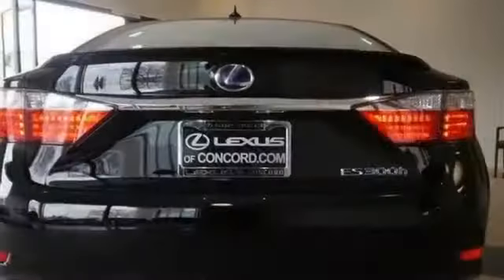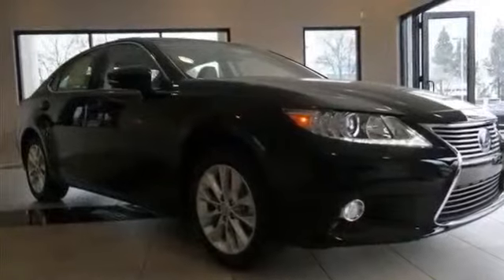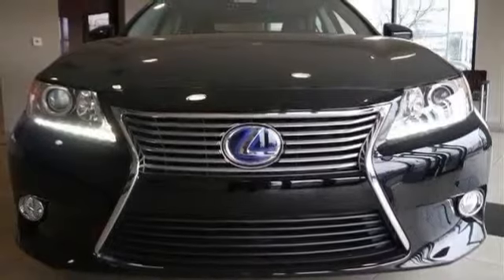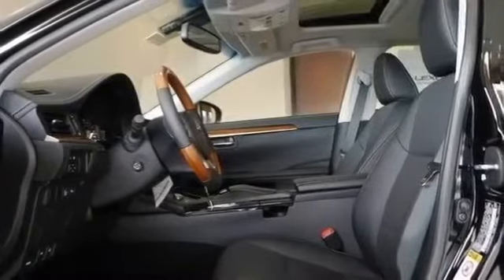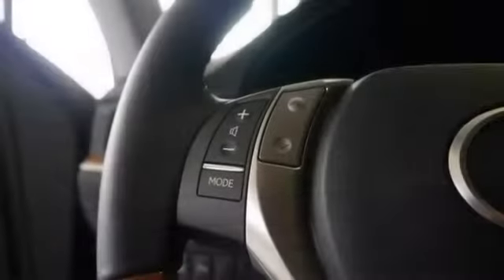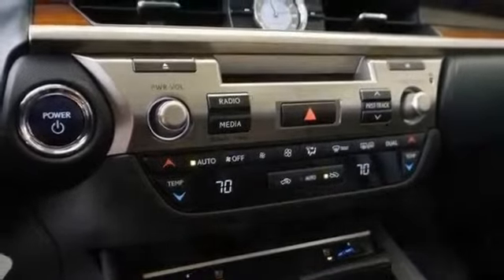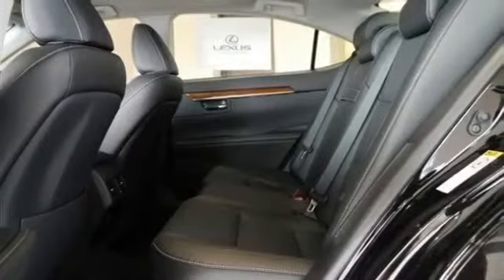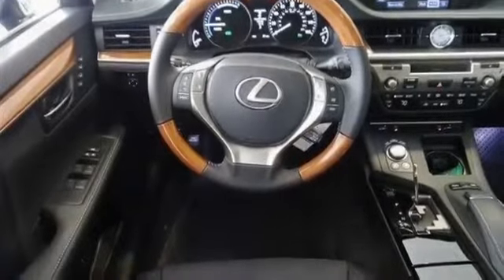2014 LEXUS ES 300H BASE OBSIDIAN